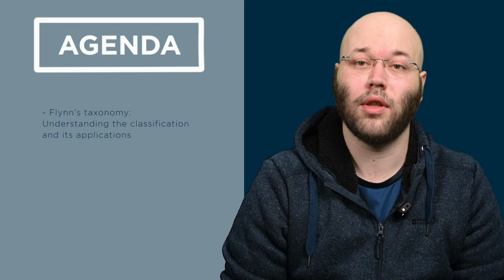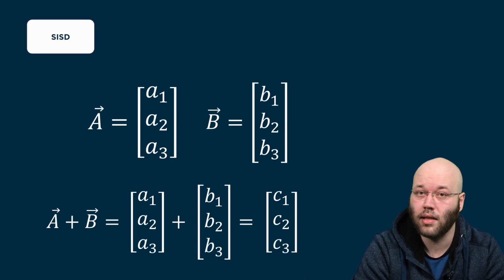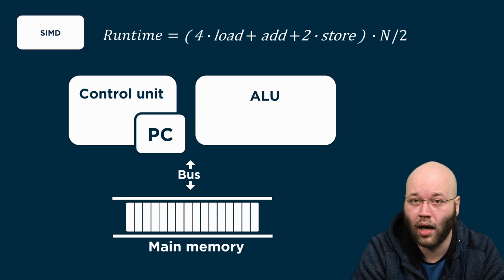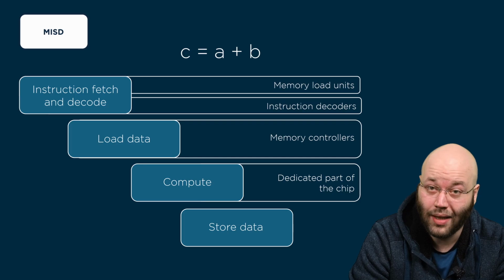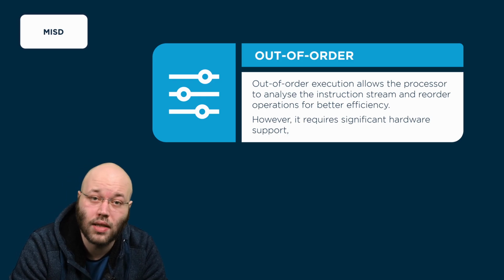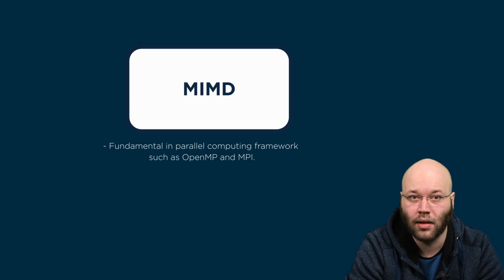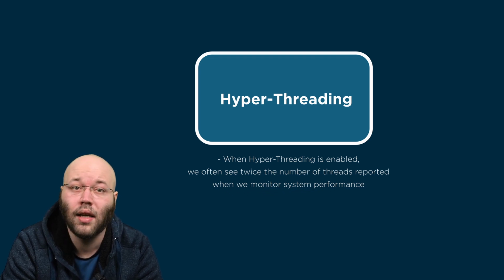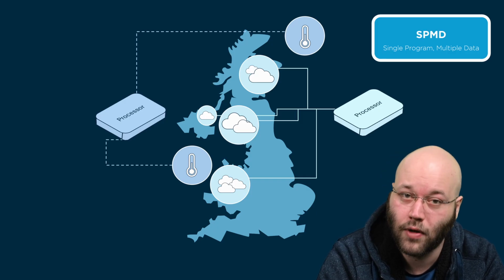Lecture Machine Architectures (Flynn's Taxonomy)